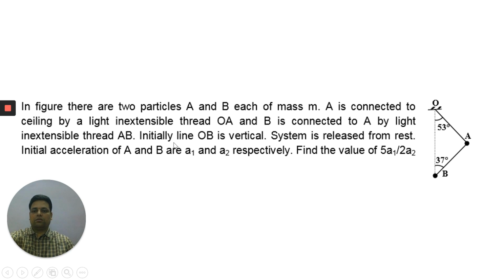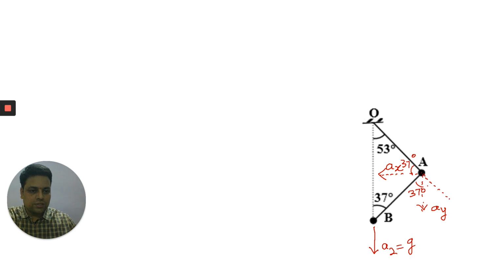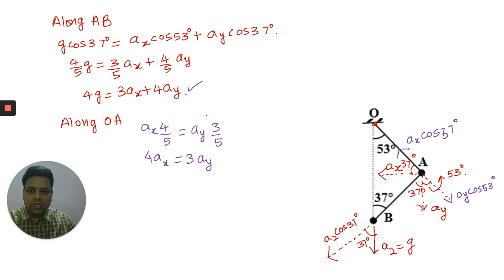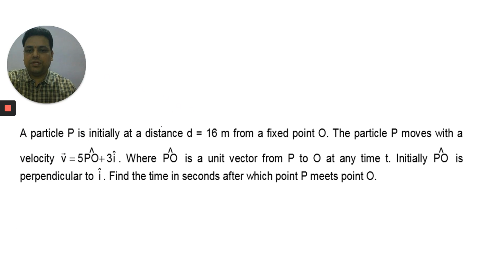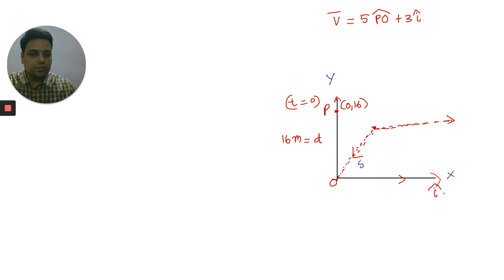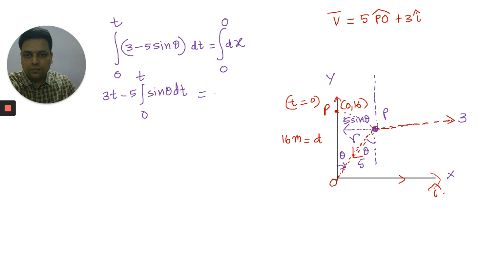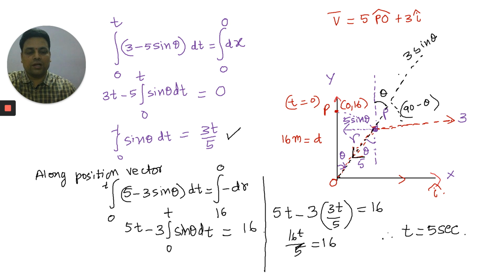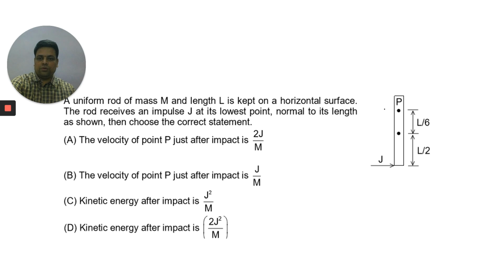IIT JEE PHYSICS REVISION-2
MECHANICS , FLUIDS Problems
JEE MAINS ADVANCE PHYSICS
CONSTRAINTS